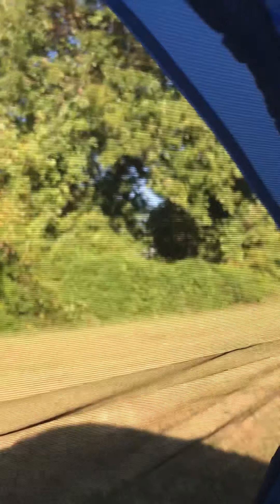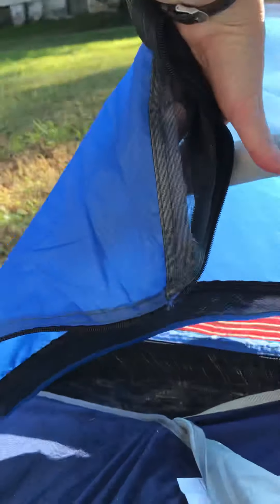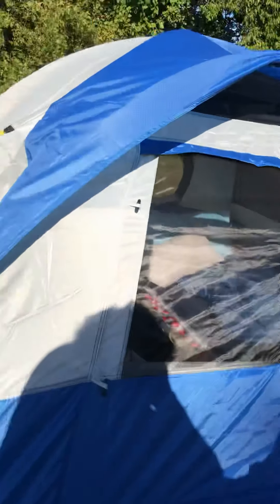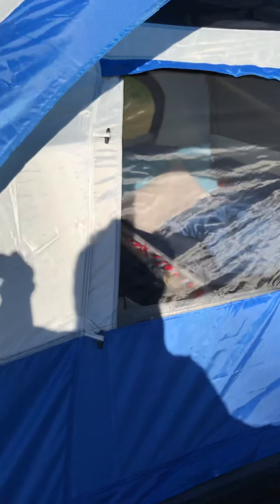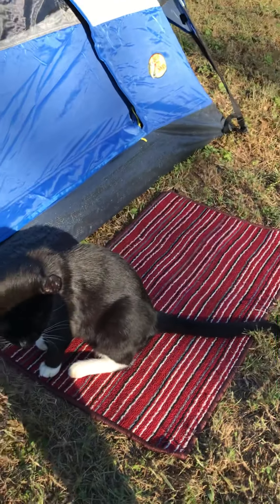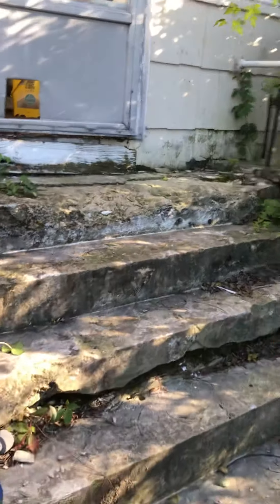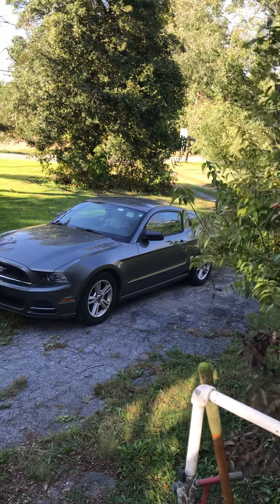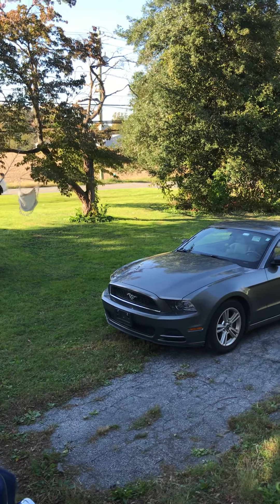I peed my pants.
Testing out my Bass Pro 7’ x 7’ dome tent.  I have a large property and my kitty joins me.  I prefer to test my gear before I take it to the woods.